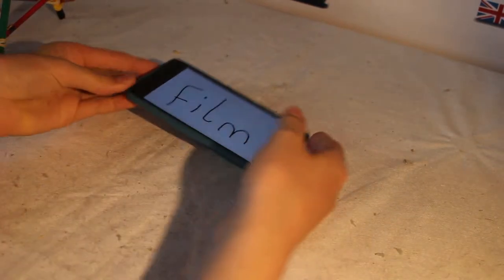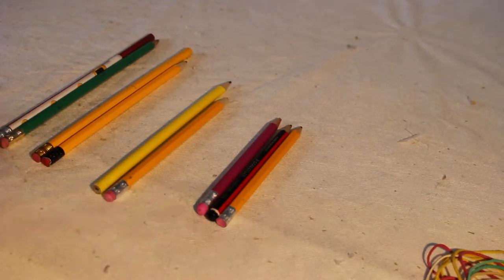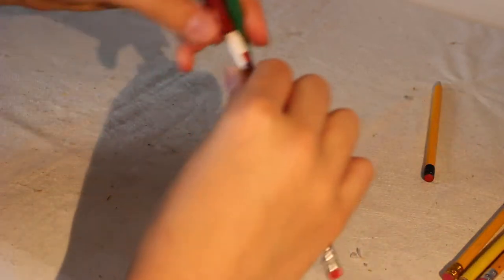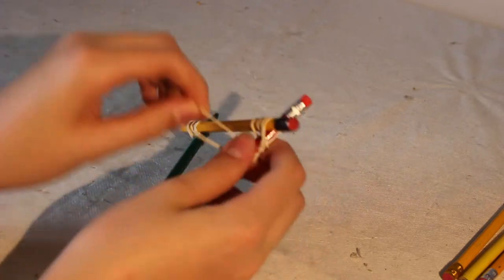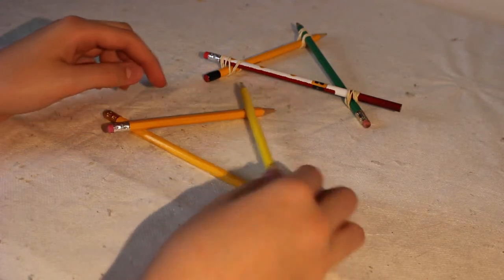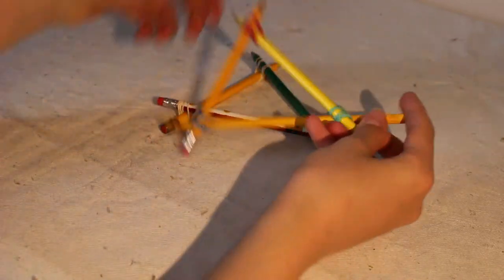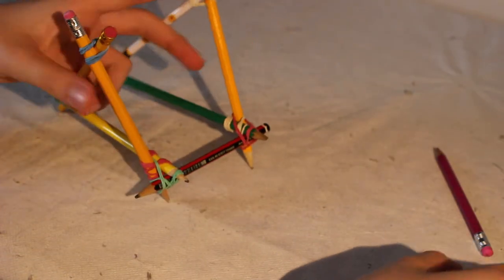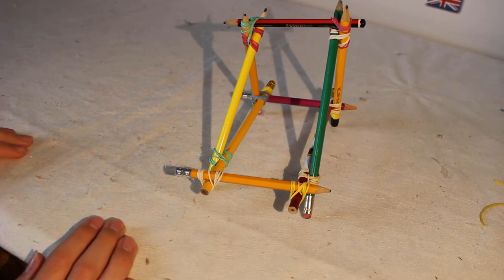DIY book/phone stand made from pencils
This video will show you how to make a book/phone stand out of just pencils and elastic bands. Let me know what you want me to do in the comments.